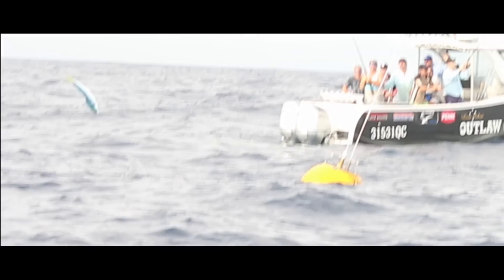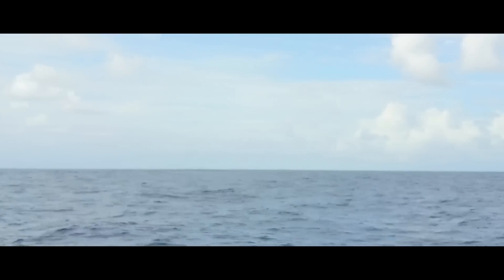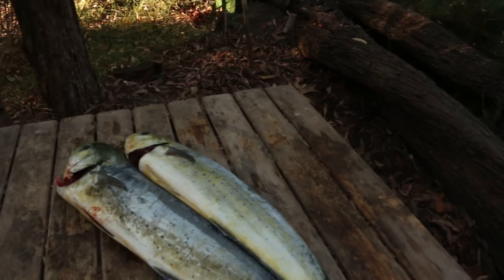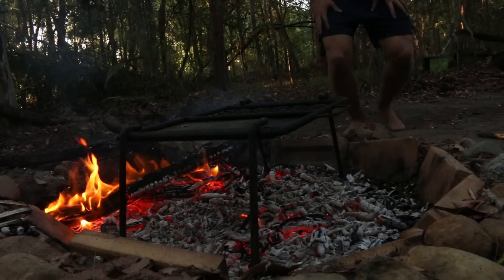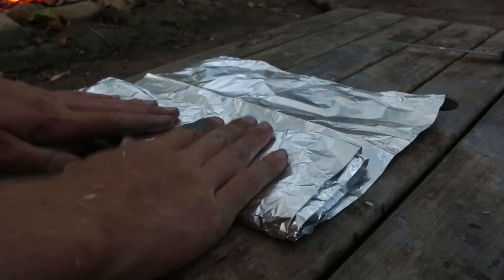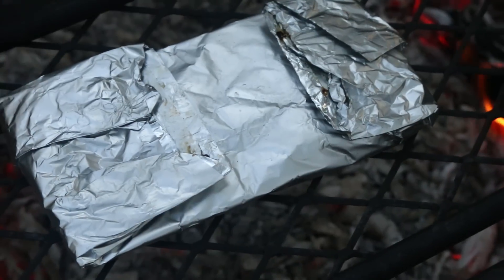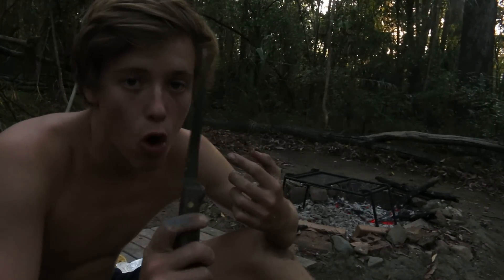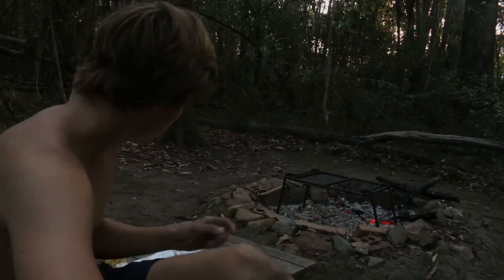MAHI MAHI Catch n Cook - Spotted SHARKS and TURTLES (Underwater Footage)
Took a trip out to the FADs to catch some Mahi Mahi (Dolphin Fish) to cook up for lunch. Was lucky enough to have a close encounter with some sharks and turtles in the shallows as well as crashing my new drone. All in all, was still a great trip!